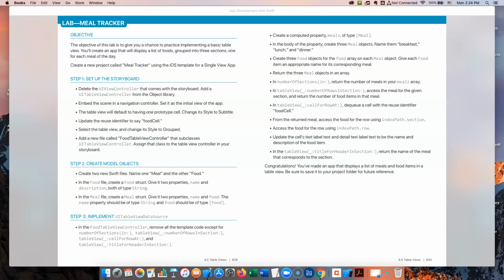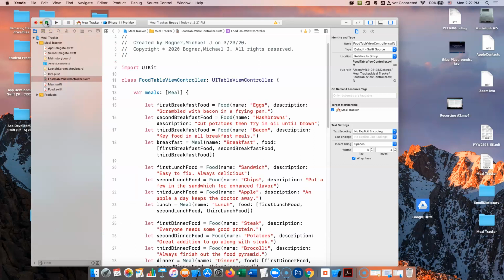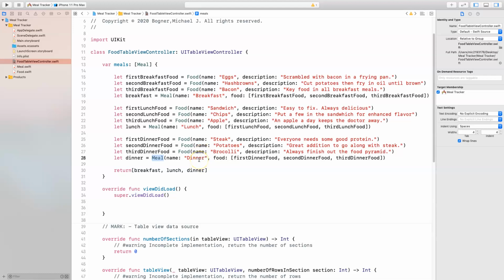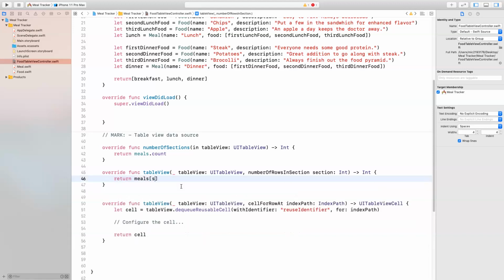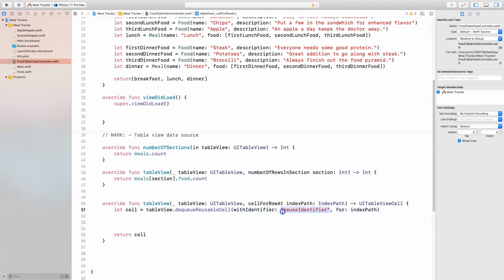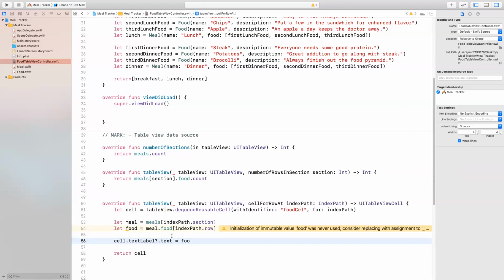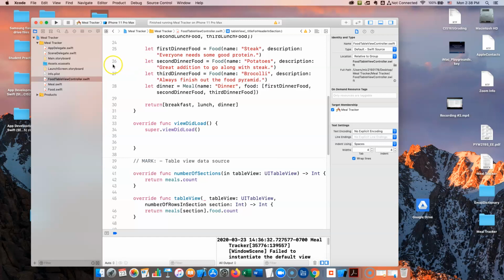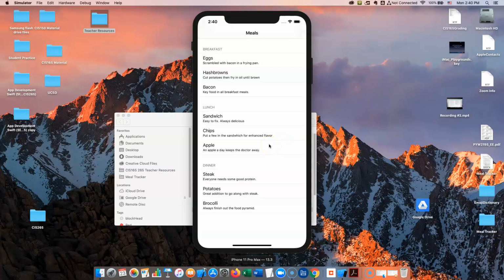Meal Tracker Part 2